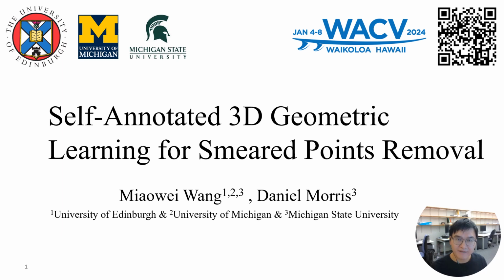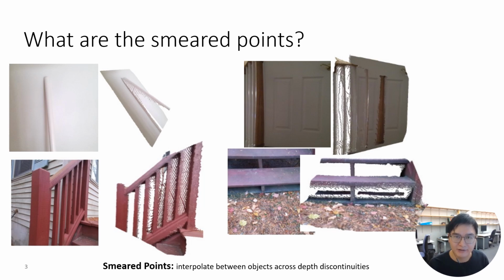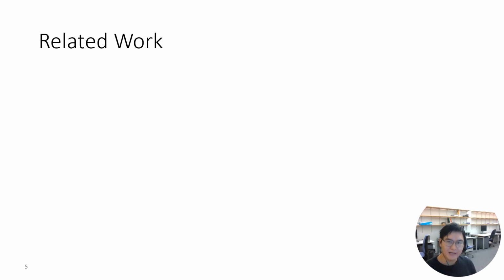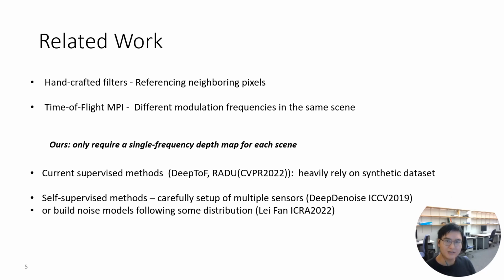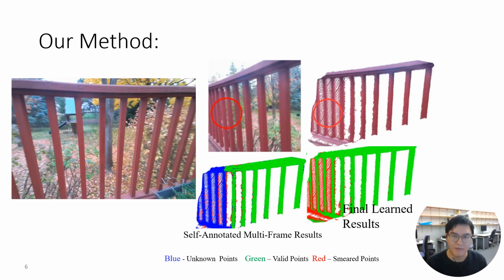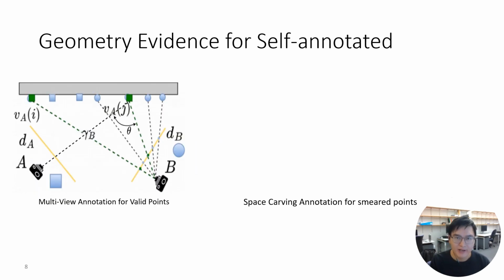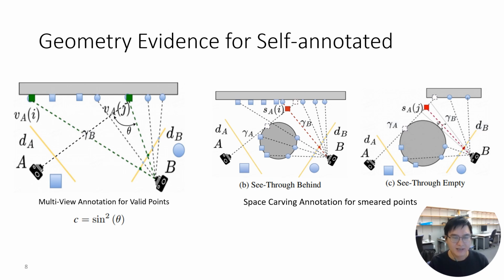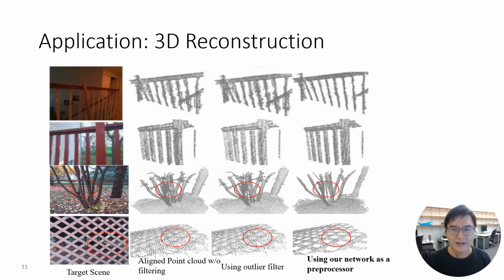Self-Annotated 3D Geometric Learning for Smeared Points Removal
Authors: Miaowei Wang; Daniel Morris
Description: There has been significant progress in improving the accuracy and quality of consumer-level dense depth sensors. Nevertheless, there remains a common depth pixel artifact which we call smeared points. These are points not on any 3D surface and typically occur as interpolations between foreground and background objects. As they cause fictitious surfaces, these points have the potential to harm applications dependent on the depth maps. Statistical outlier removal methods fare poorly in removing these points as they tend also to remove actual surface points. Trained network-based point removal faces difficulty in obtaining sufficient annotated data. To address this, we propose a fully self-annotated method to train a smeared point removal classifier. Our approach relies on gathering 3D geometric evidence from multiple perspectives to automatically detect and annotate smeared points and valid points. To validate the effectiveness of our method, we present a new benchmark dataset: the Real Azure-Kinect dataset. Experimental results and ablation studies show that our method outperforms traditional filters and other self-annotated methods.